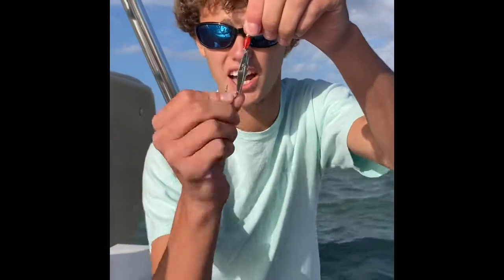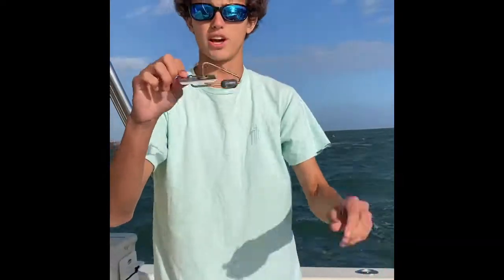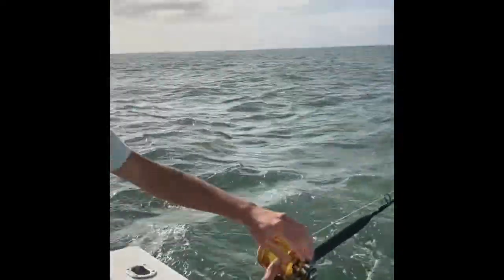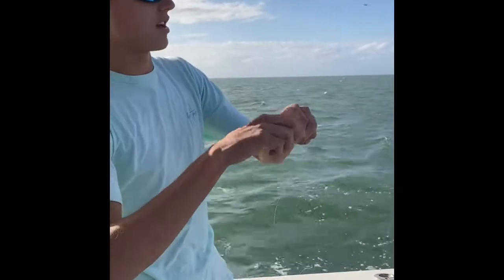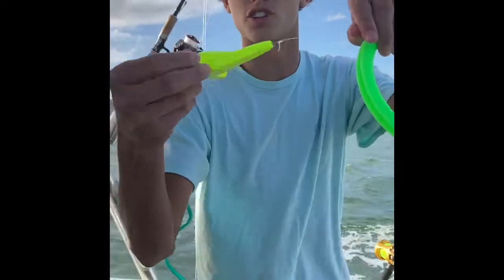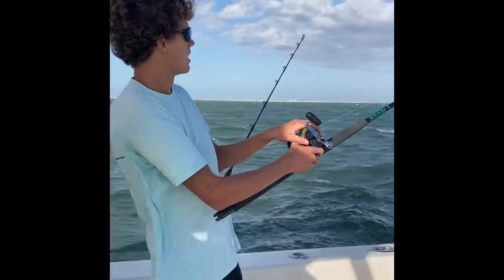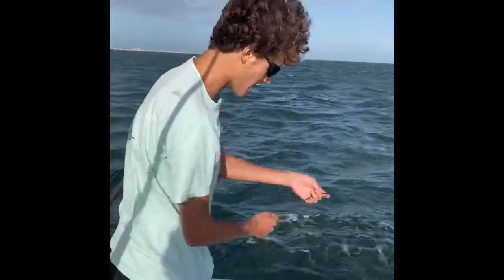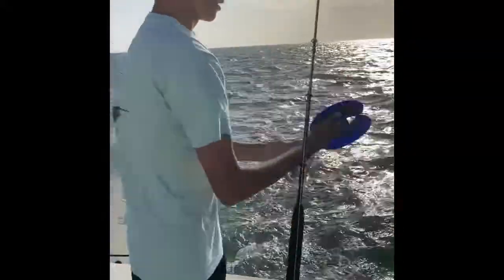How to Spanish Mackerel fish